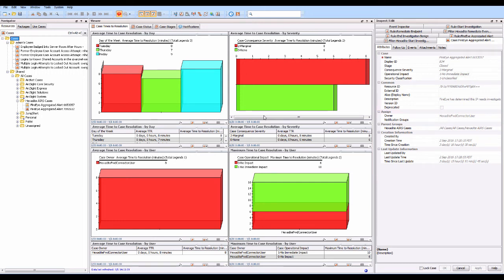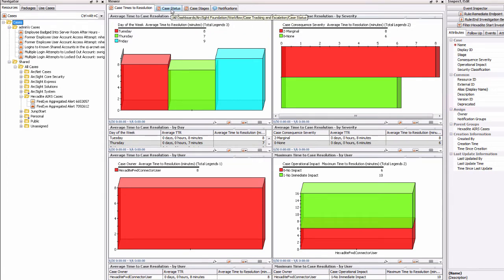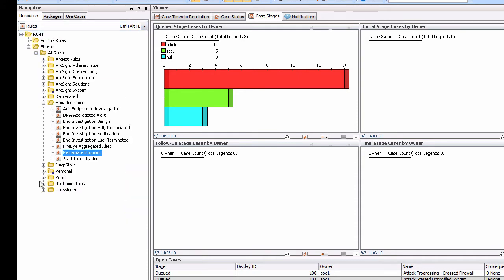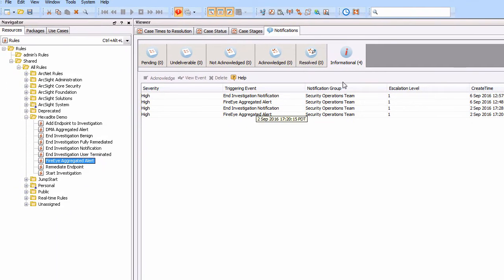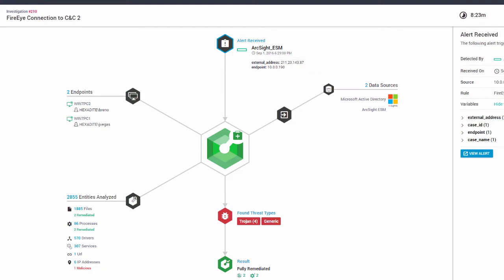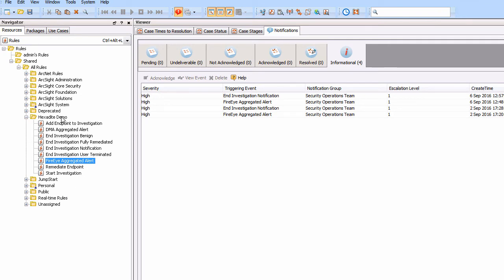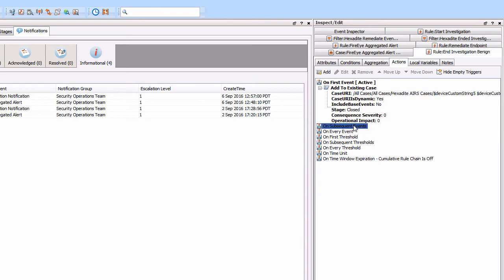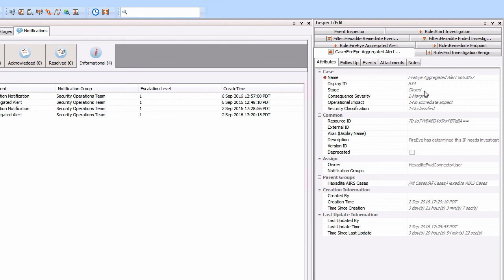ArcSight Hexadite content walkthrough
This is a short walkthrough the content that was used to support the demo of the ArcSight & Hexadite integrated solution. Hexadite AIRS provides the automation and remediation platform and is tightly integrated with ArcSight ESM from a real-time correlation solution capability. With the use of cases, notification and updates, we can track, follow, update and even close cases automatically when the Hexadite solution has remediated the situation at the workstation. Hope you like the content and what it does as well as the explanation on how it operates.

Credit on the content to Steve Forsyth from the R&D team!